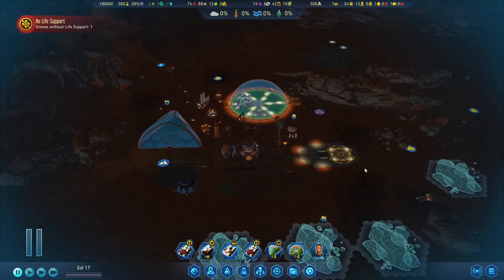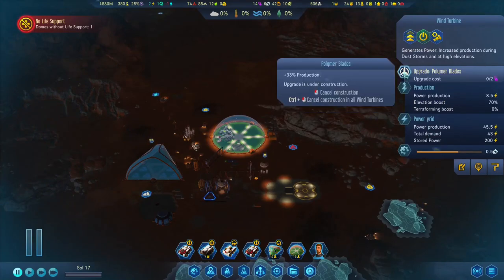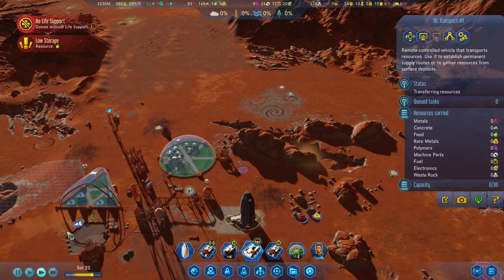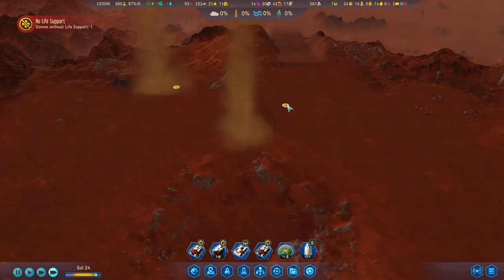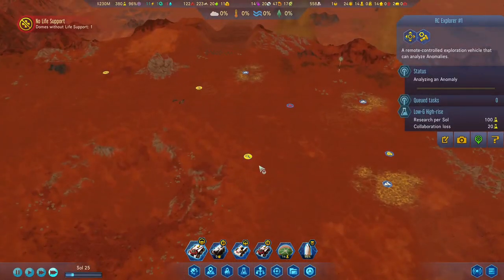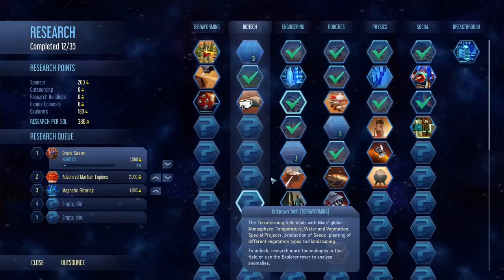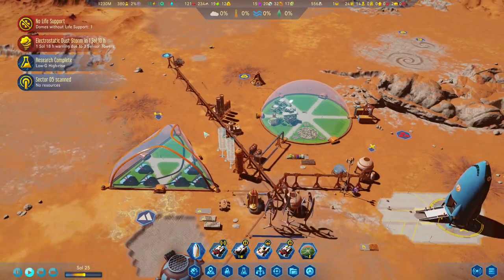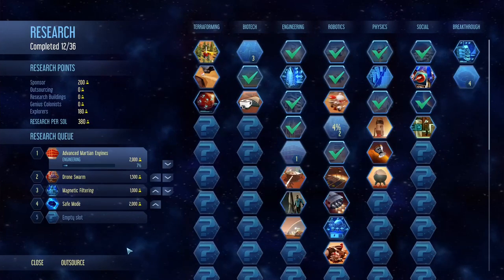The Bomb | Surviving Mars | 1000% difficulty challange | Ep 9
We've got a very tempting event.